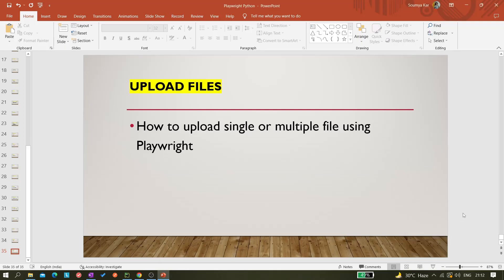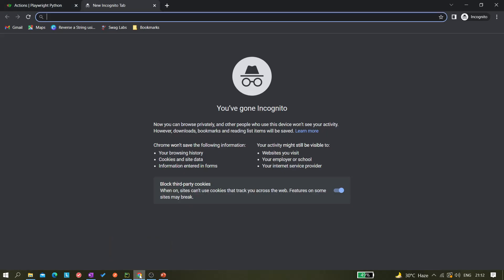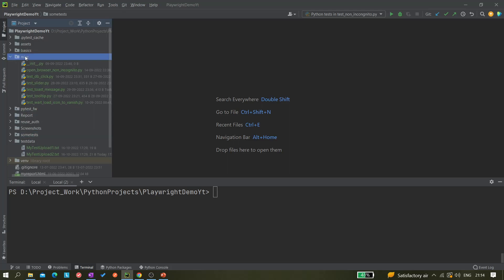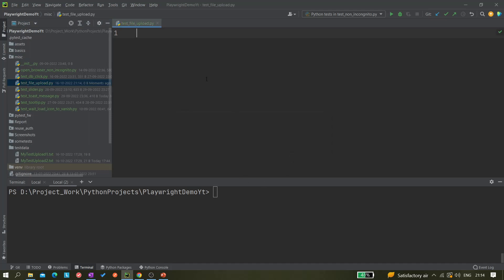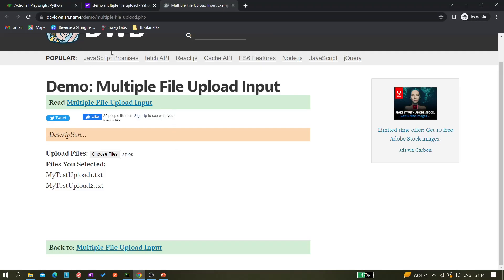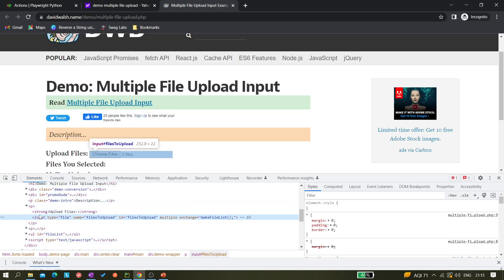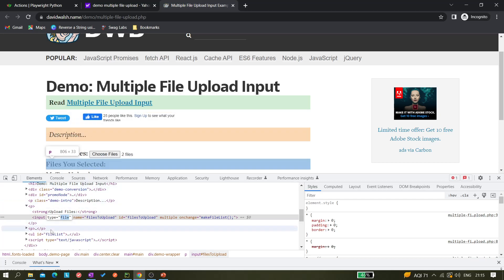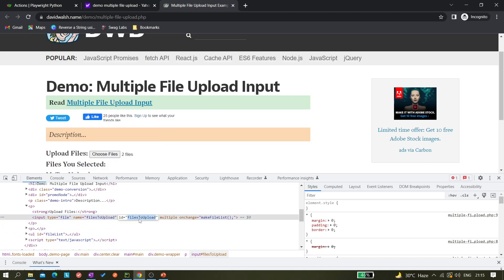#78 Playwright with Python | Upload single file or multiple files using Playwright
In this video we learned about:
How to upload single or multiple file using Playwright